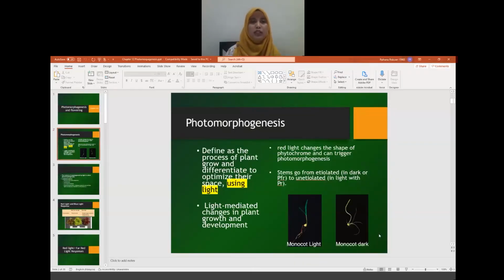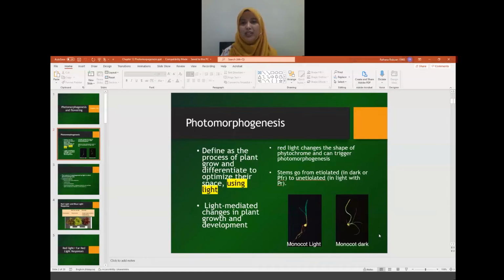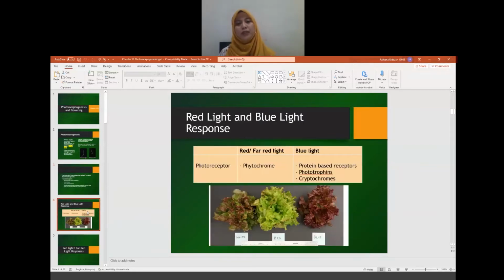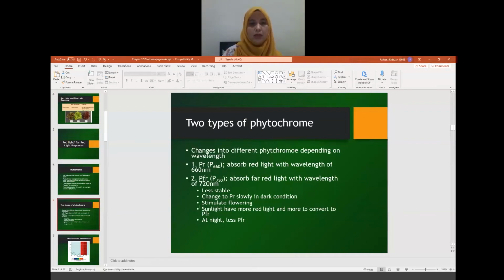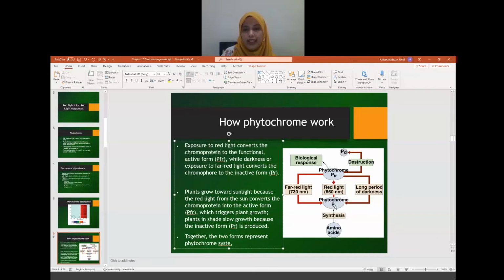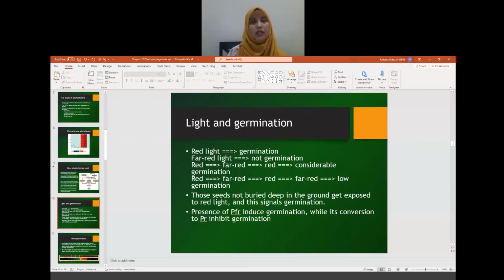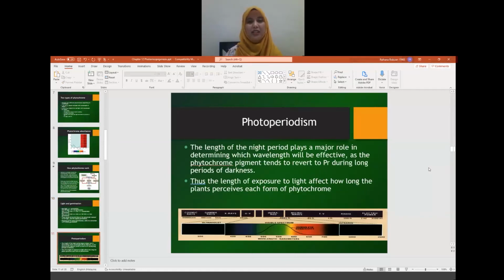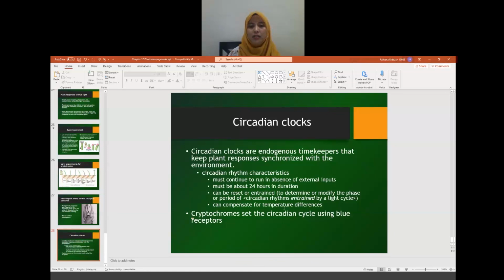CHAPTER 11 PHOTOMORPHOGENESIS